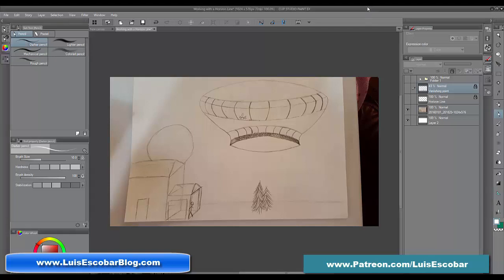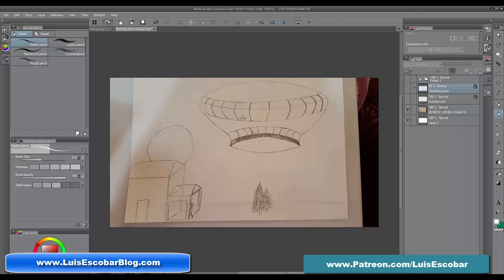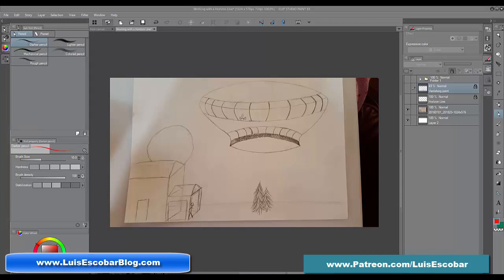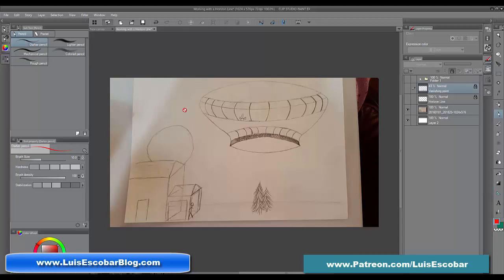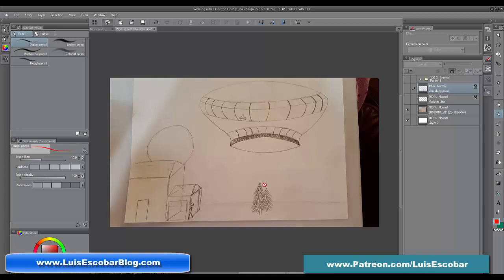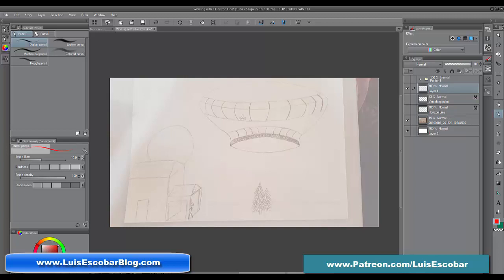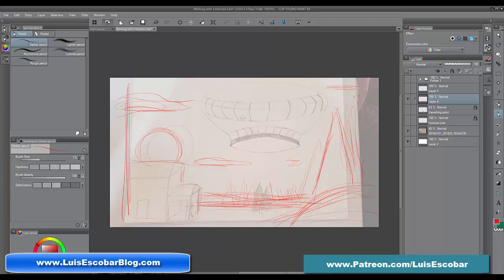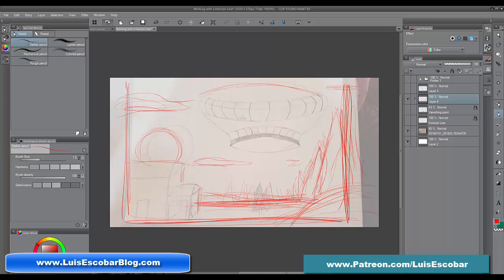Part 1 Creating a drawing from scratch - The idea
Making any drawing work, when you've never really seriously tried to do it, can be tough. There's so many things to juggle and so many questions you don't know the answer to.

Where should you put the ground plane? Why don't your drawing elements look right on the page.  Those it matter at first?

What about perspective? When does that come into play? At the beginning? At the end?

This video is meant to answer these questions.